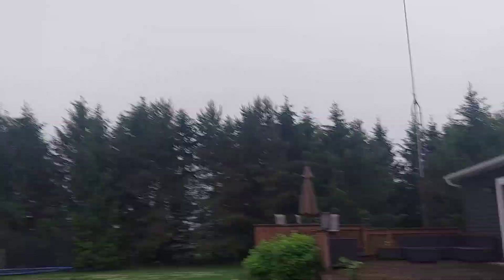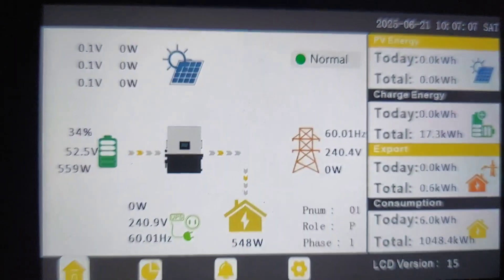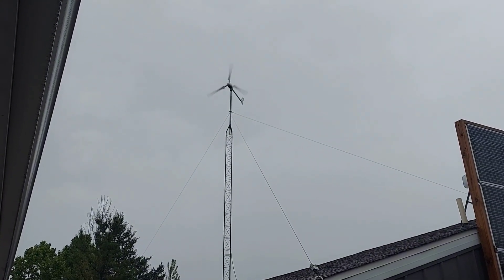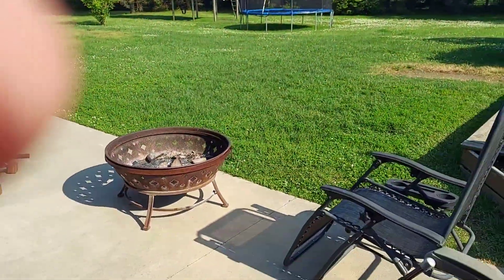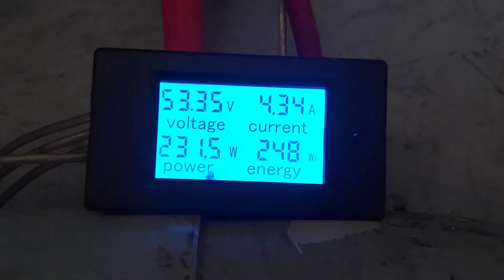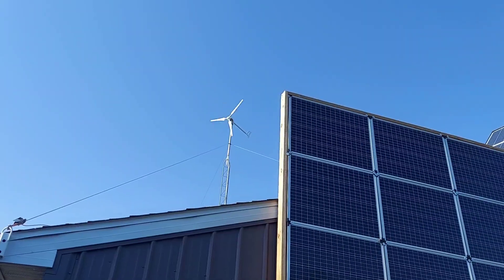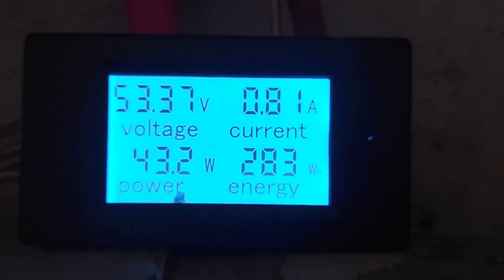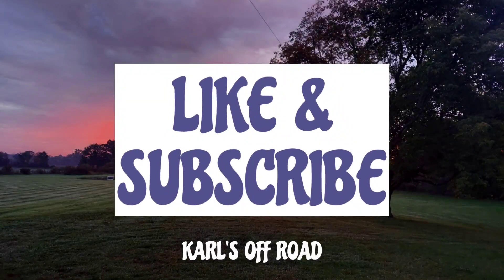Is wind power worth the investment? Testing the IstaBreeze I-1500 in moderate winds to find out.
Testing the output of the IstaBreeze I-1500 wind turbine in 10-15 mph winds. I want to make it clear that this is an average day of output. The wind speed is crucial to get maximum performance out of any wind turbine.  I wouldn't recommend wind power if you don't have at least a 12 mph annual average wind speed in your area. I would also recommend getting the turbine as high as possible for the best performance. That being said, I hope you found the video informative, and best of luck with your projects!

Link to the turbine.